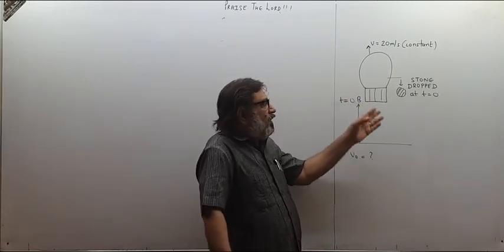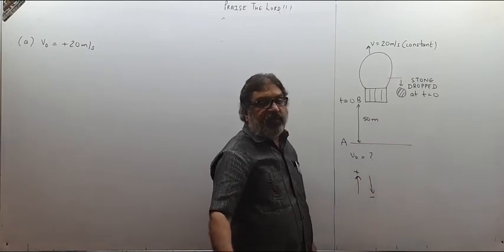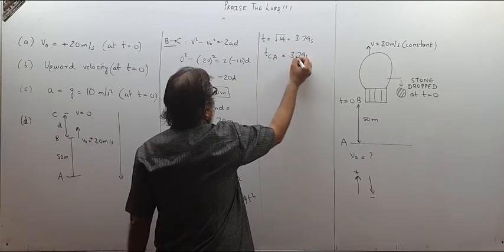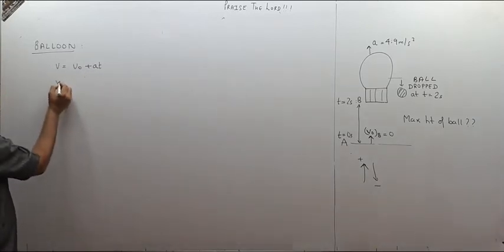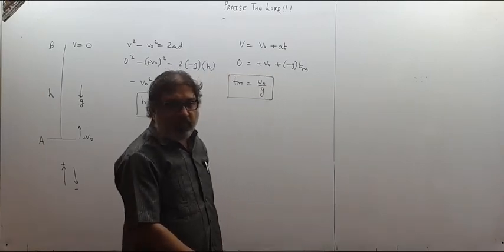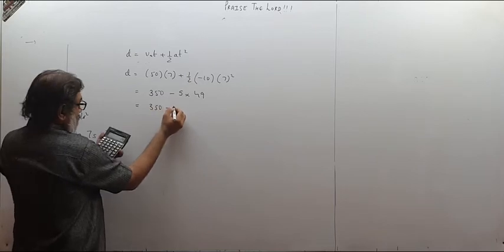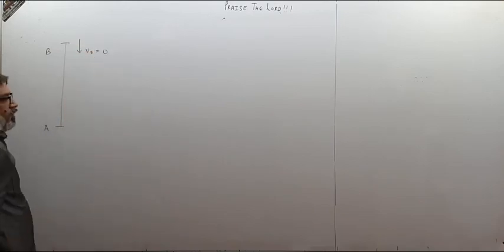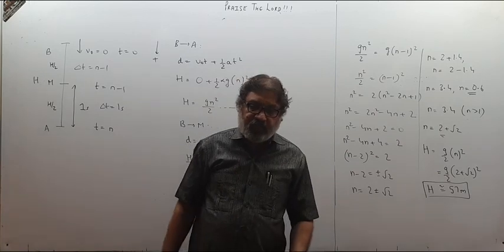VID 08 XI P CH 3 EXTRA SUMS GRAVITY MOTION